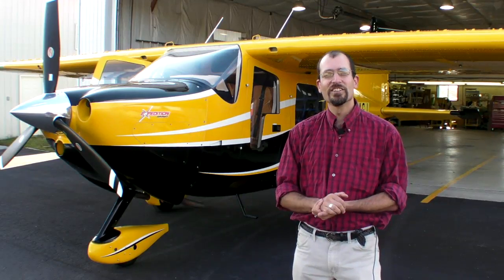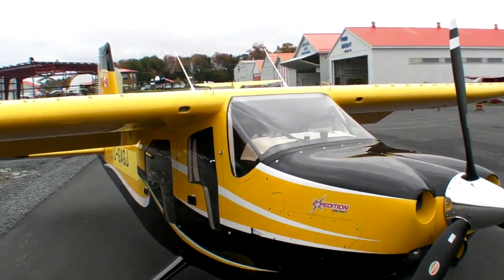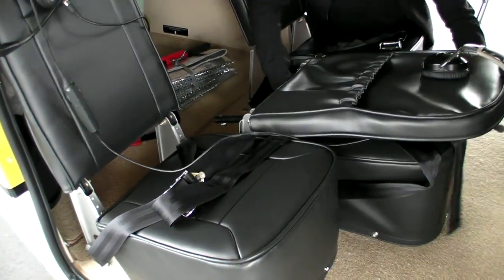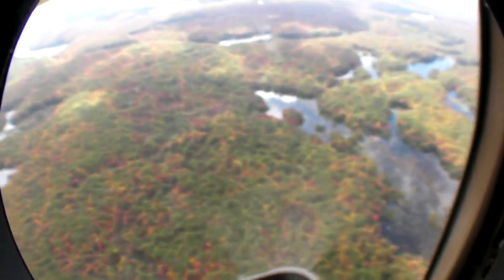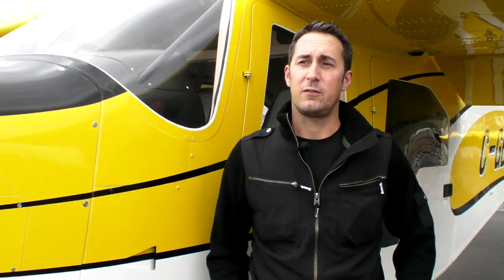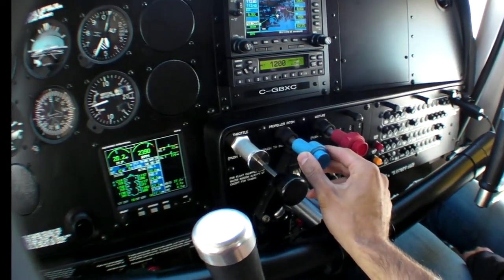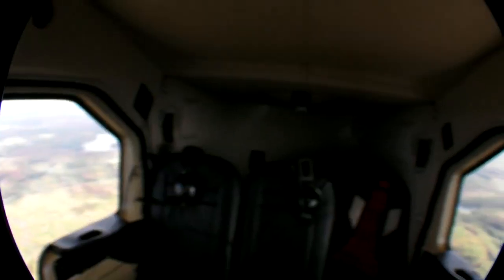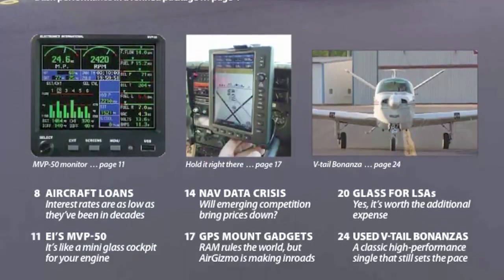Expedition's E350: A Well-Appointed Load Hauler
The E350 can haul half a ton in and out of short, rough airstrips. It's also quite comfortable, well-finished and plain fun to fly.